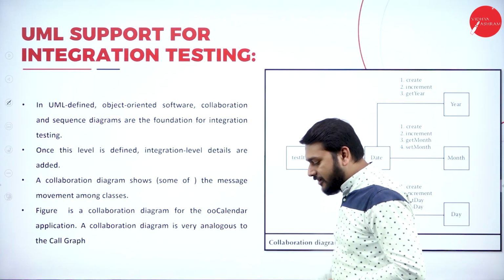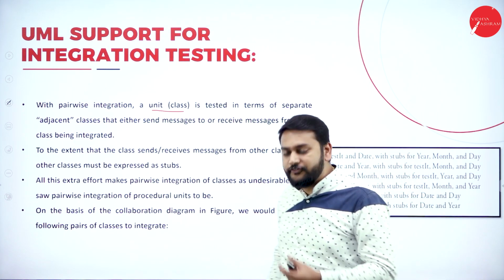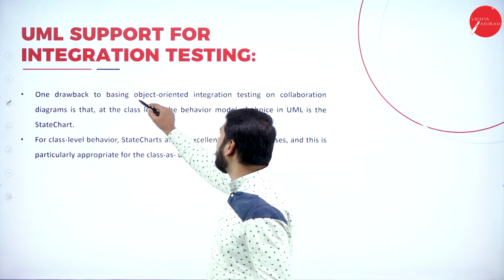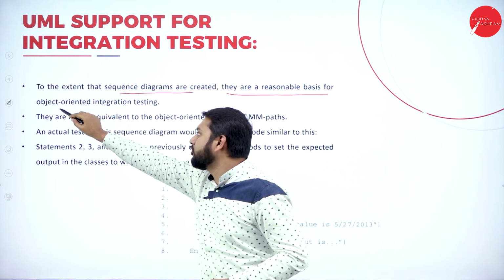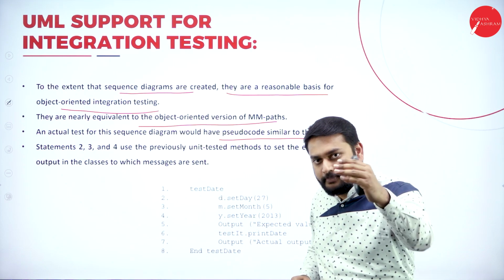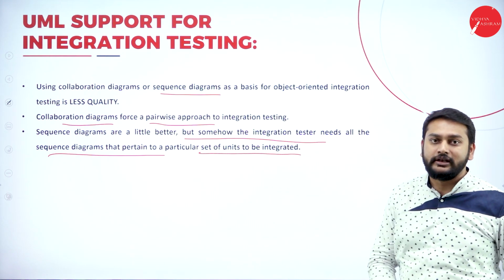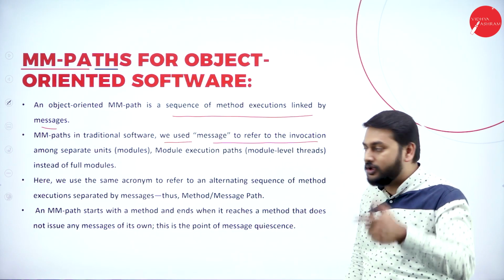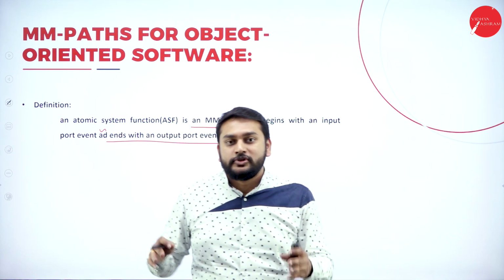DAY 33 | SOFTWARE TESTING | V SEM | B.C.A | OBJECT-ORIENTED INTEGRATION TESTING | L1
Course : B.C.A
Semester : V SEM
Subject : SOFTWARE TESTING
Chapter Name : OBJECT-ORIENTED INTEGRATION TESTING
Lecture : 1